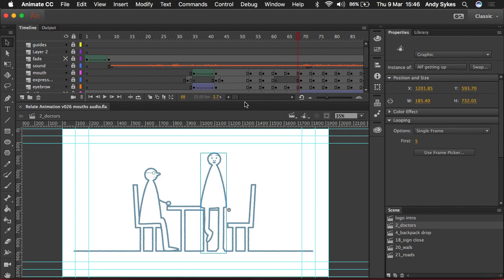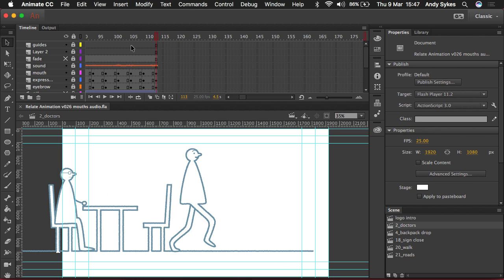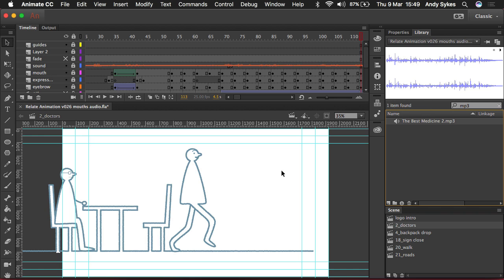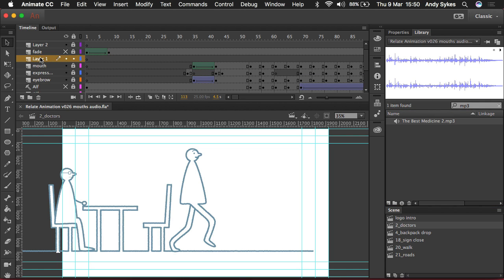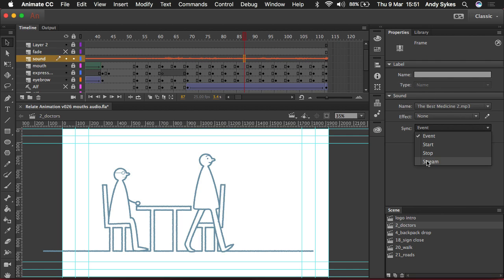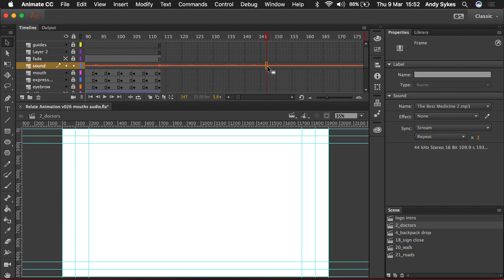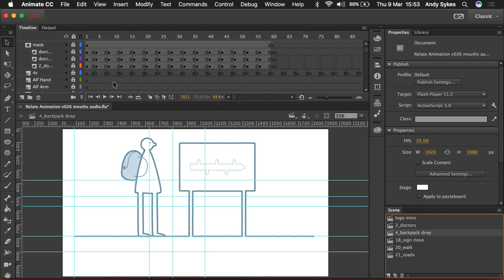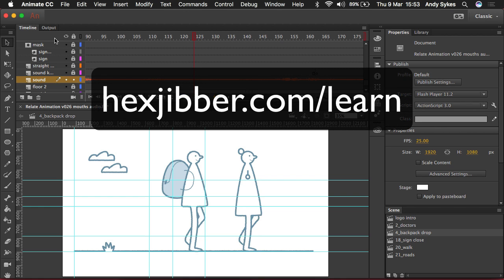How to use Audio Splitting in Adobe Animate CC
A quick guide on how to use the new Audio Splitting feature in Adobe Animate CC.